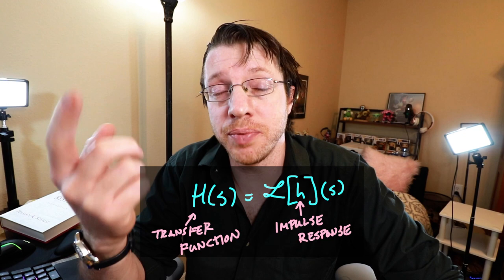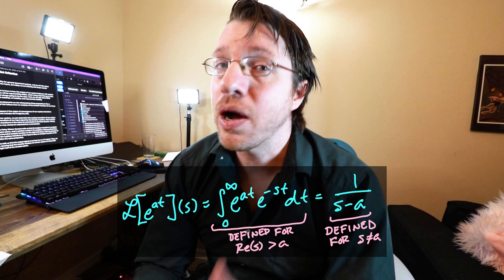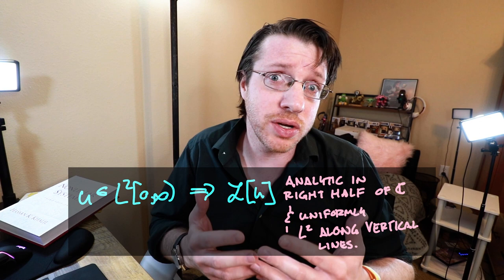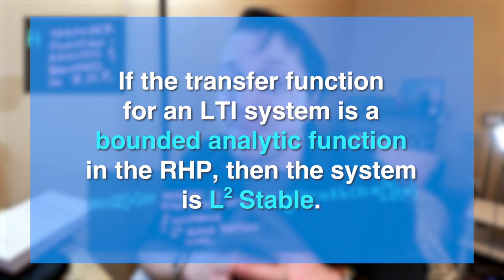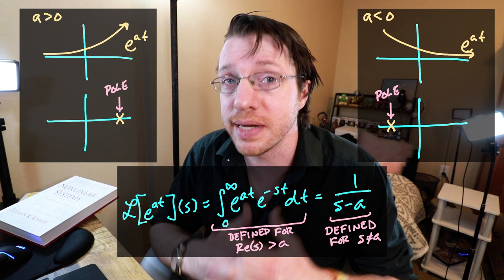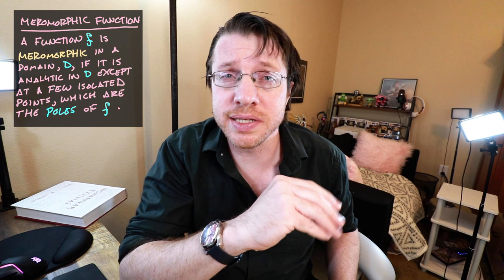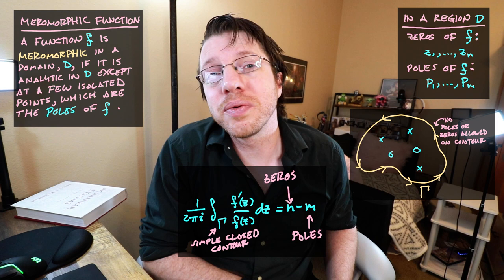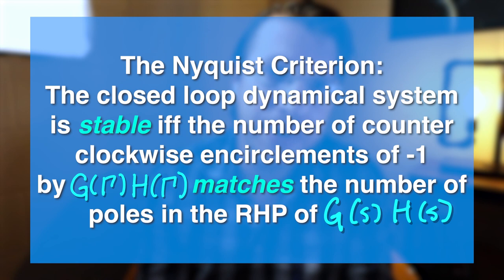The Nyquist Criterion, Stability Notions, and The Argument Principle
Stability is one of the most important concepts in control theory. We cover three notions of stability for LTI systems; BIBO stability, L2 Stability, and Exponential Stability. This involves Laplace transforms, the Pailey Wiener Theorem, the Argument Principle, Contour Mappings, and counting how many times a string wraps around the point -1.

//Exercises

Under the Impression by Tape Machines
Late Nights by Daxten
Mayweather by Warmkeys
Coffeehouse by Large
Video Call from Los Angeles by Trevor Kowalski
Textural by Guustavv

//Books
Nonlinear Systems - Khalil
Functions of One Complex Variable - Conway

Real and Complex Analysis - Rudin
Real Analysis - Folland

Advanced Mathematical Analysis - Beals
From Vector Spaces to Function Spaces - Yutaka Yamamoto
Pick Interpolation and Hilbert Function Spaces - Agler and McCarthy

0:00 Start
0:32 What is Stability?
1:51 Bounded Inputs
2:51 Using powerful tools for an easy proof of stability
5:41 The Argument Principle
8:05 The Nyquist Contour
9:16 Contours Prove Stability